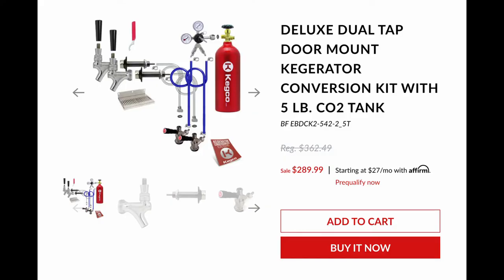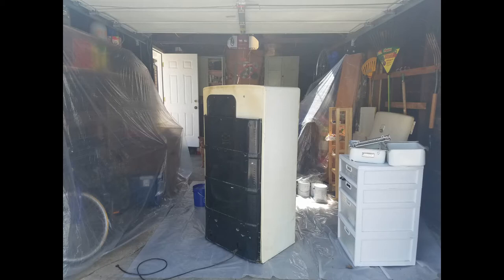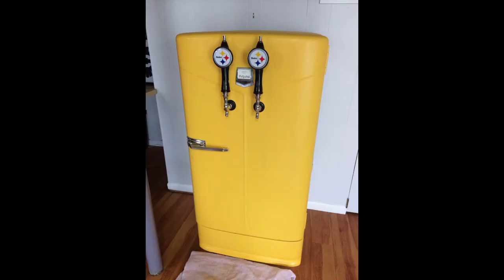HOW TO MAKE A KEGERATOR (And Why You Should Use a Vintage Fridge)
Aside from my kids, the thing I'm most proud of making is this kegerator! In this video, I share with you everything from how I realized using a vintage refrigerator would be way less complicated than using a mini fridge, to sanding, priming, and painting, to the thing that scared me the most - drilling the holes.